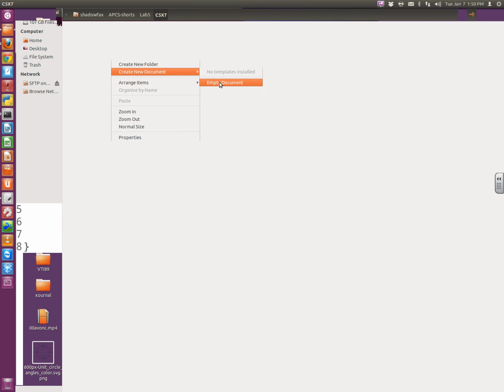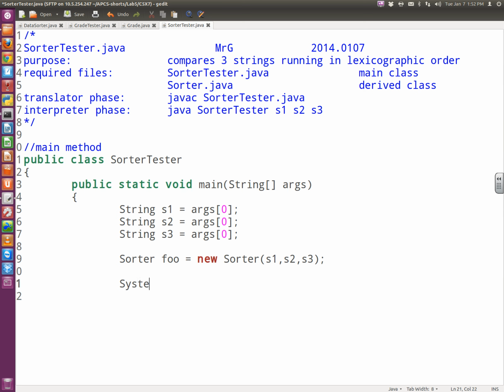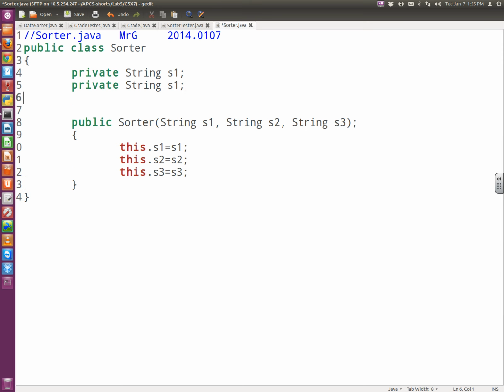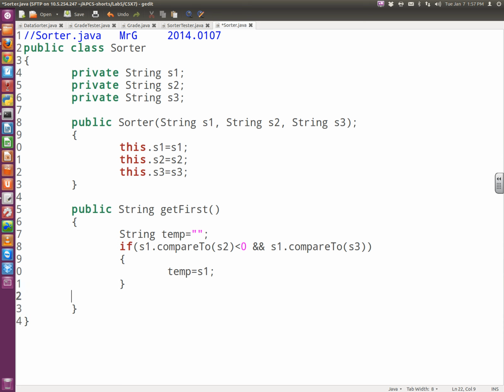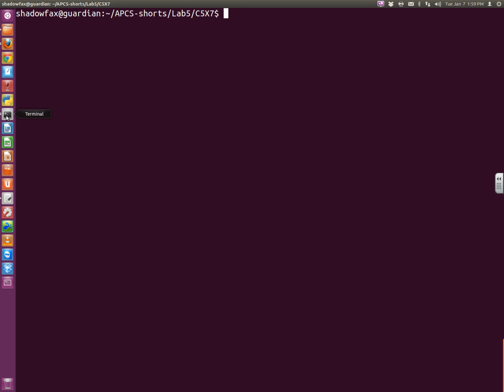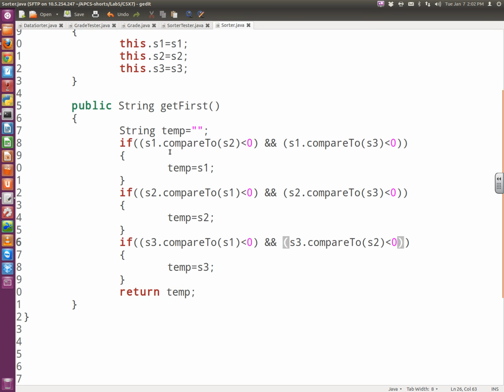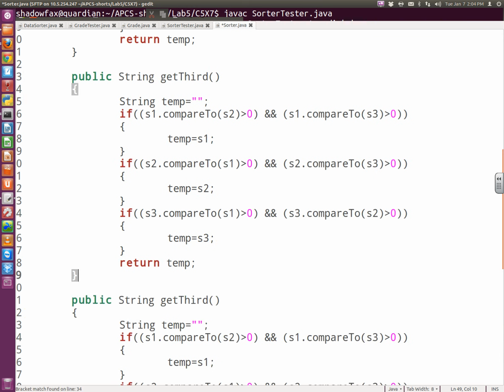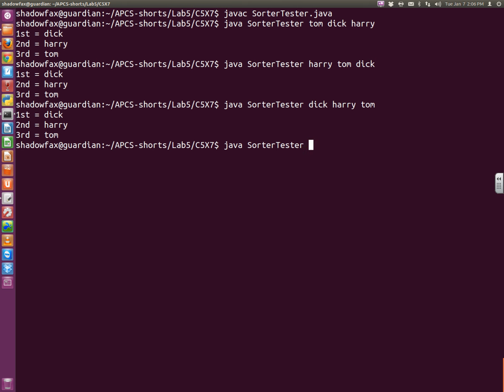APCS Shorts (JAVA) C5X7: SorterTester.java!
In this project we are compareing Strings again but we use the compareTo() method for the first time! We input 3 distinct Strings and then we output them in lexicographic order.